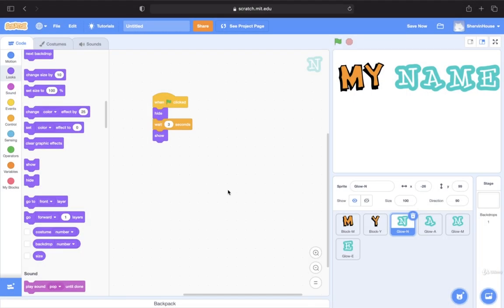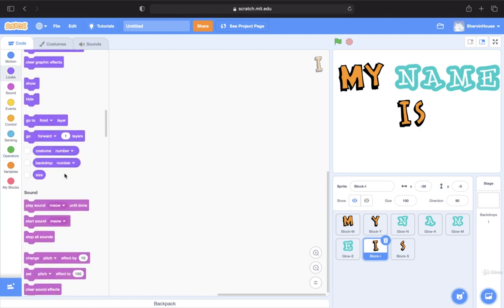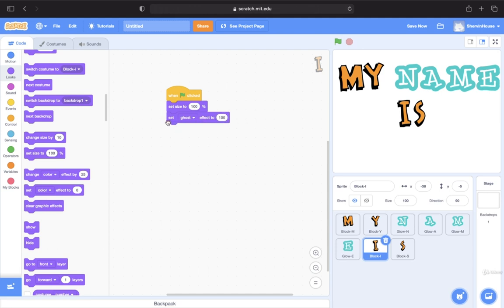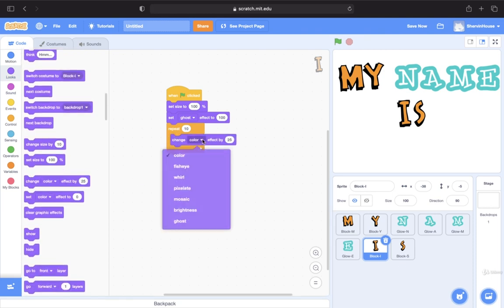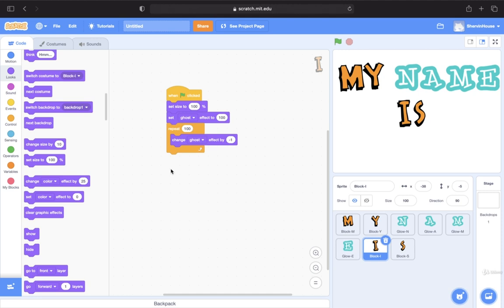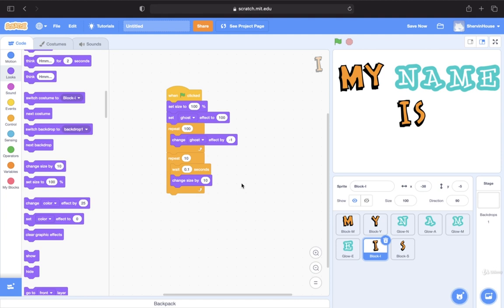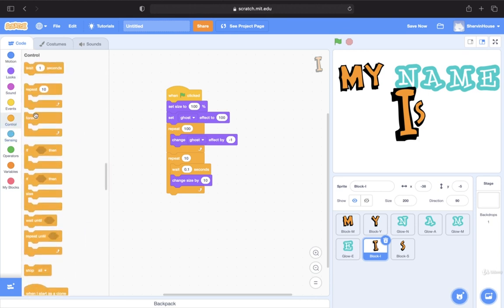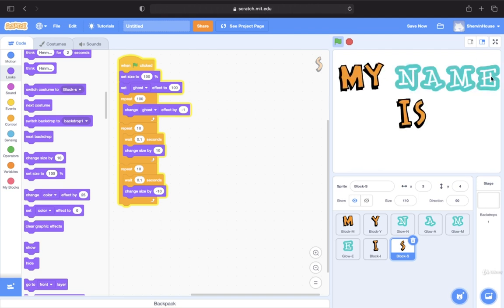03 Animating Is